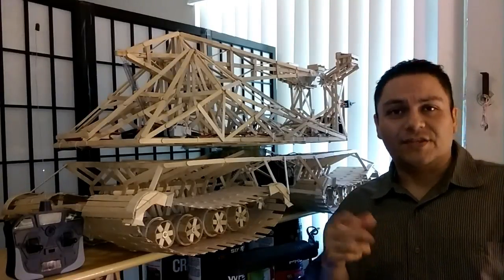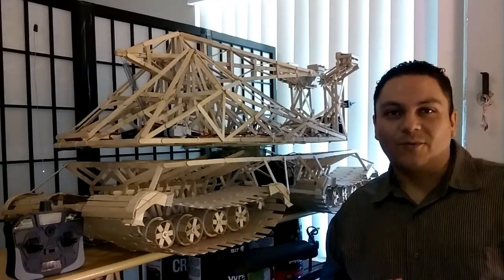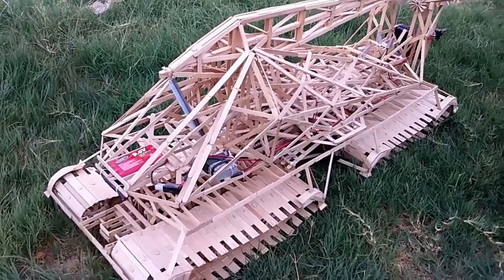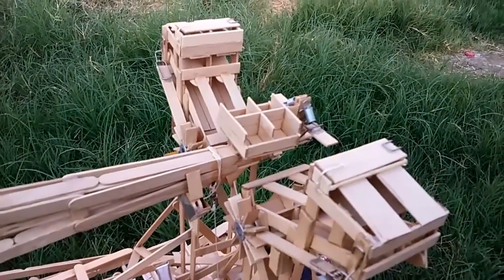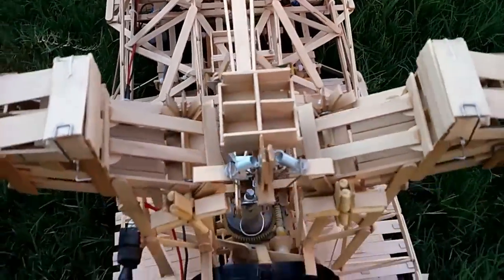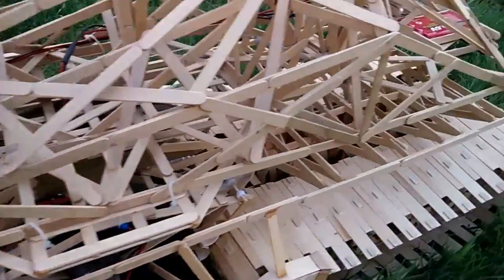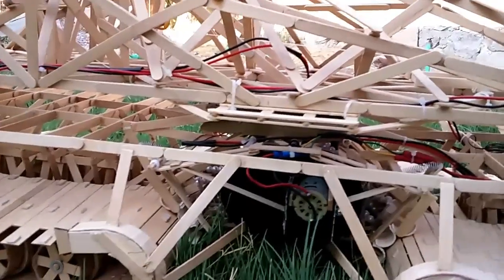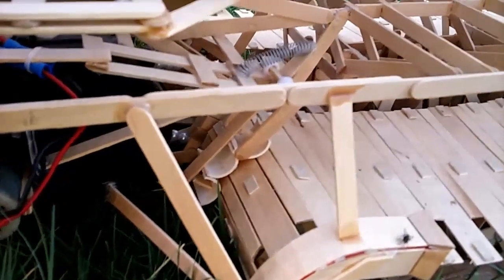RC Catapult Tank ( popsicle sticks )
Decided to combine a catapult with a tank and this is my result.